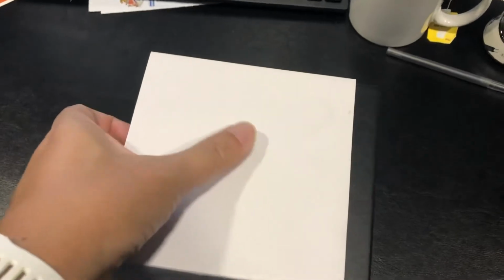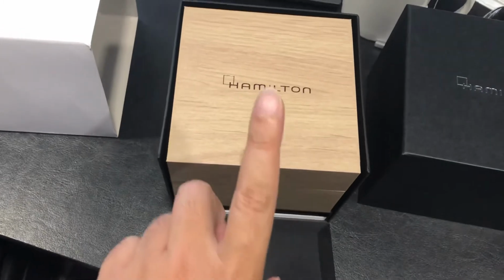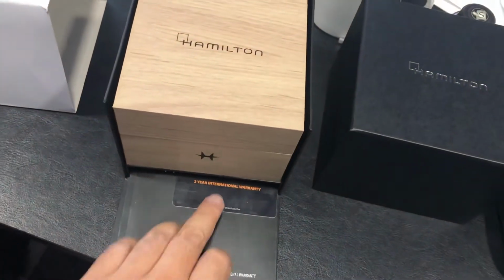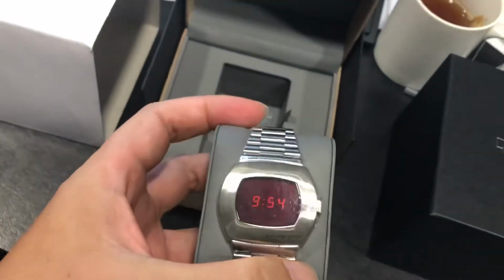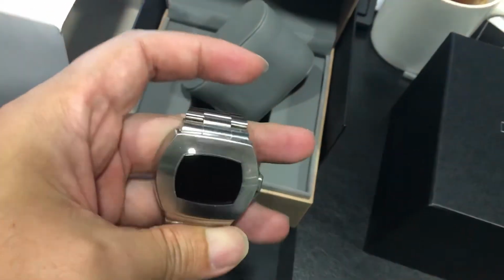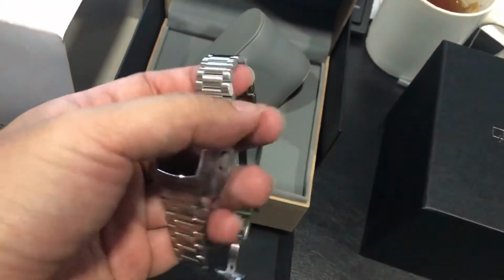Unboxing Hamilton American Classic PSR Digital Quartz Quartz Reference H52414130